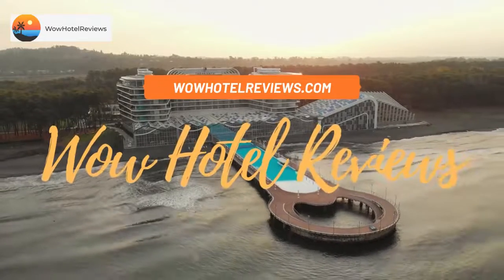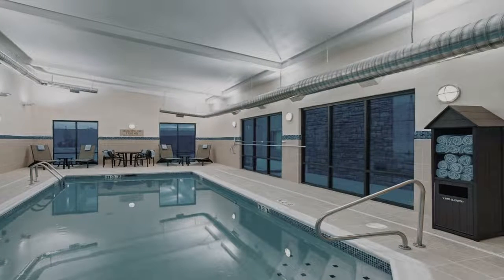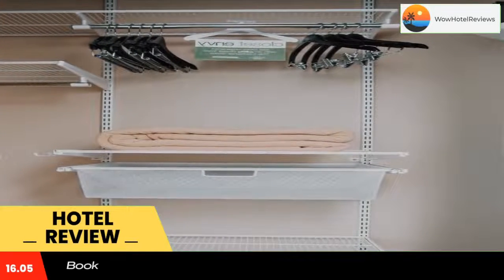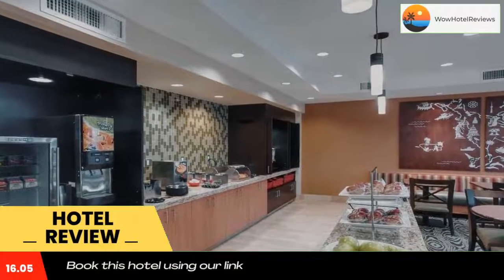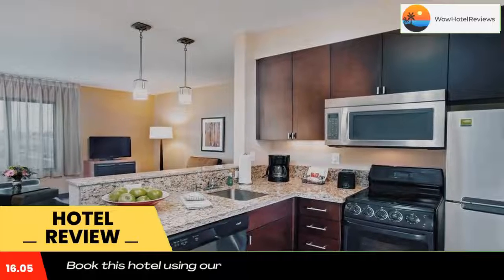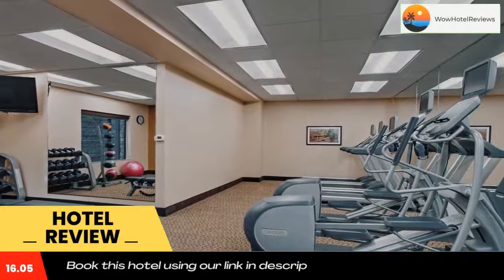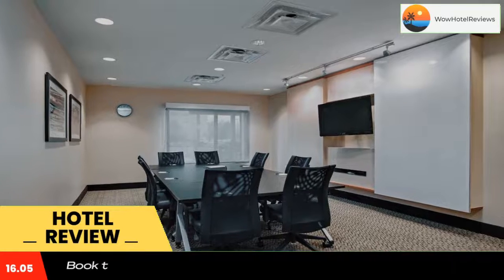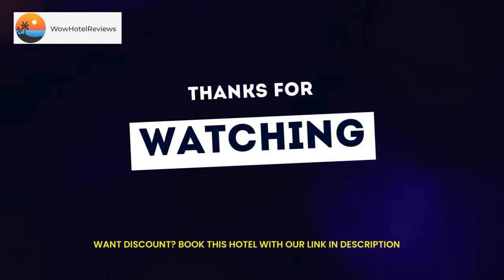TownePlace Suites by Marriott Billings Review - Billings , United States of America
TownePlace Suites by Marriott Billings

Featuring an outdoor pool, this hotel is just 4 minutes’ drive from the Interstate 90 motorway in Billings, Montana. A free complimentary breakfast and free WiFi access are provided at TownePlace Suites by Marriott Billings.
A kitchenette with an oven, a seating area with a satellite TV, and a dining table are featured in each self-catering suite here. The bathrooms boast a bath or shower and free toiletries.
Guests at Billings TownePlace Suites by Marriott can exercise in the on-site fitness center, and business travelers can make use of the hotel’s meeting facilities. A 24-hour front desk and mini-market are also available.
Zoo Montana is 7 minutes’ drive from the property, and Billings Logan International Airport is 18 minutes’ drive. The city center of Billings is just 4 mi away.